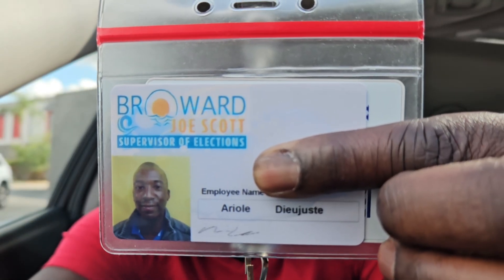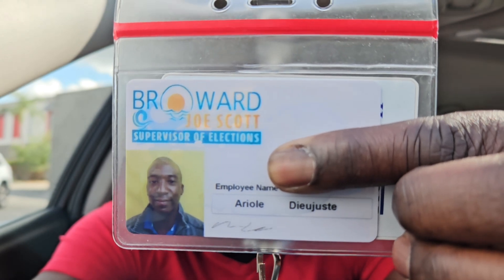Course Careers Helped Me Land an IT Support Job